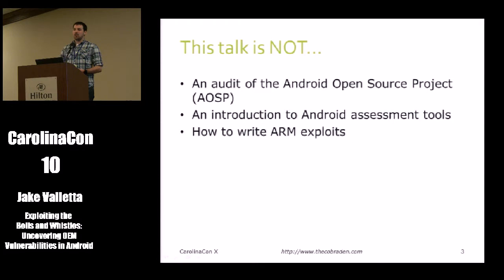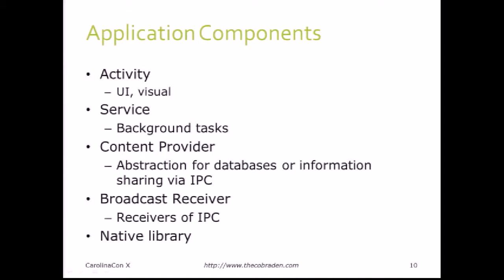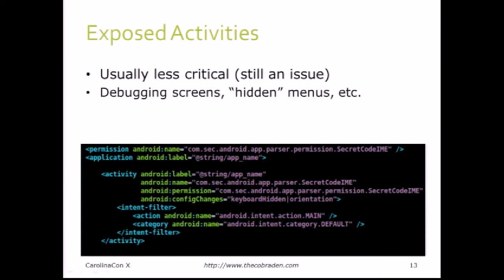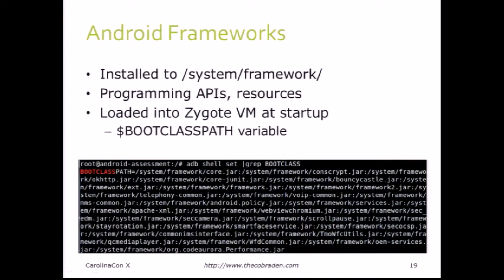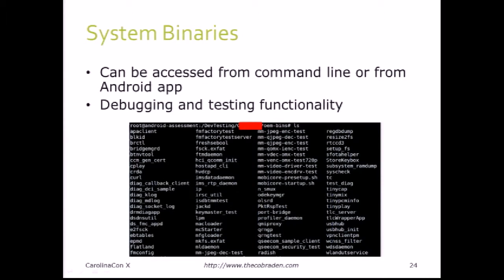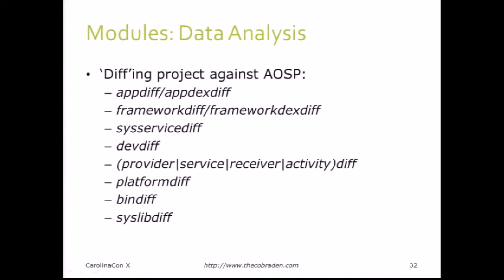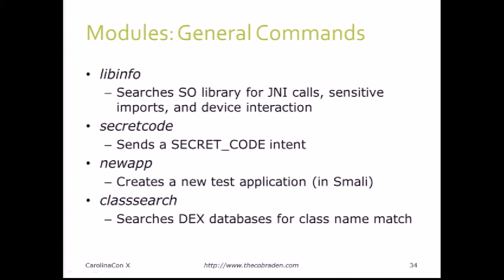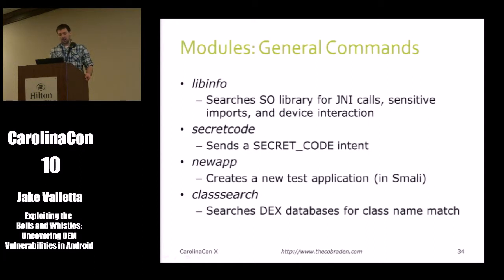Exploiting the Bells and Whistles: Uncovering OEM Vulnerabilities in Android - Jake Valletta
I know what you're probably thinking: "another Android talk on how to use Baksmali and Apktool to remove ads from Angry Birds." Well not this time. Instead of walking through the process of exploiting a single application, this talk will focus on attacking the features introduced by device manufacturers and carriers. I'll present new tools and techniques to determine exactly what the hardware manufacturers and carriers added, deleted, and changed in the free version of Android. Some things we'll inspect include new framework functionality, applications, system binaries, and libraries. From here, we'll search for weaknesses and demonstrate how malicious users could abuse these vulnerabilities. A basic understanding of Android and its security model is encouraged, but not required.